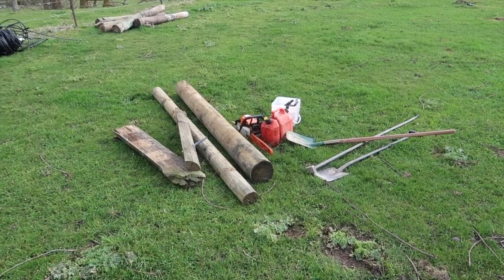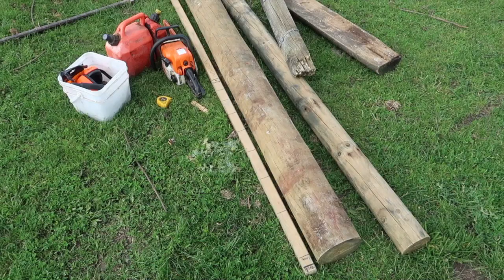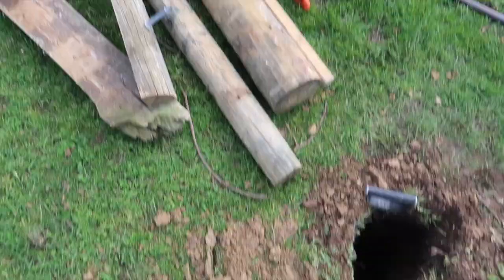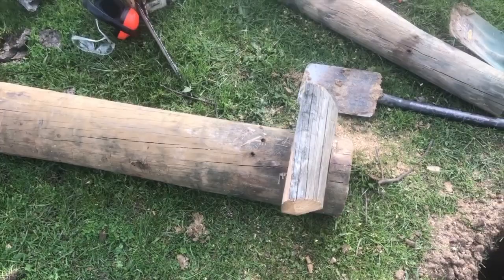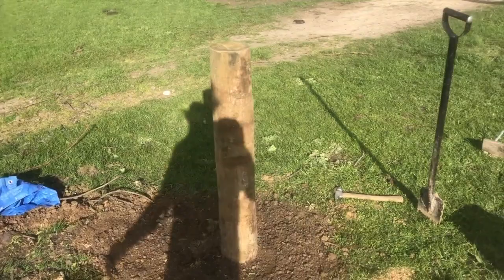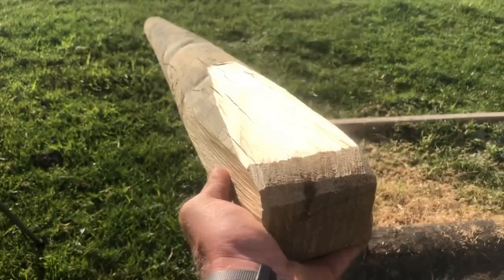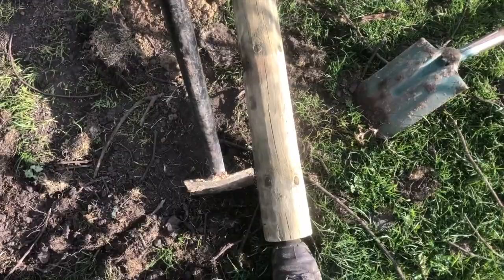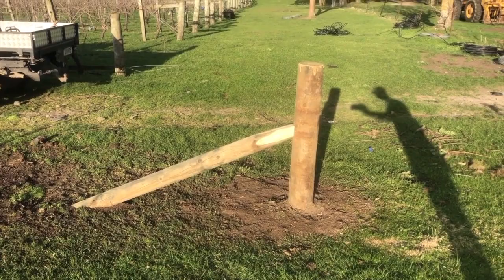Strainer Post Install (New Zealand)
This video shows the way I do a strainer and stay assembly, there are many many methods to achieve the same goal but heres my take on it.
Im a New Zealand Dry-land farmer and NOT a fencer, so this is not so much a "how to" as just to show how I do them. Any tips welcome.